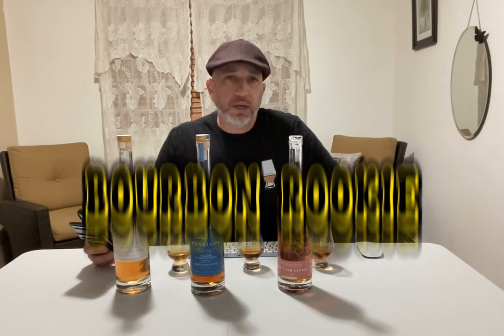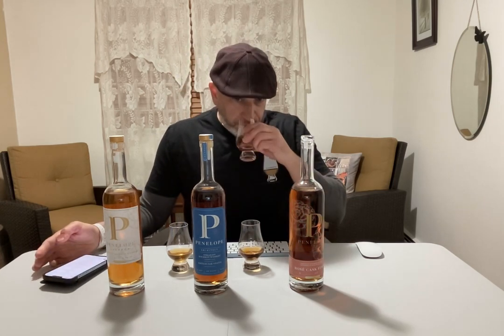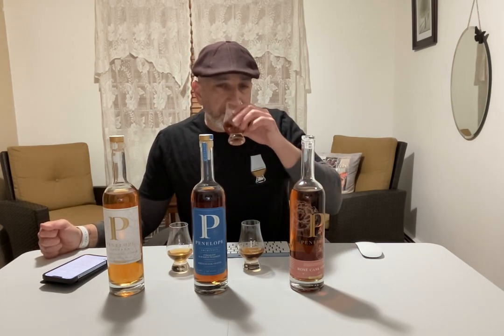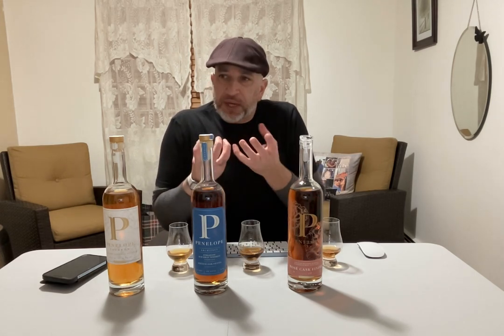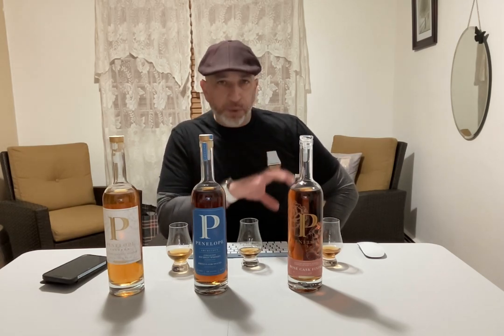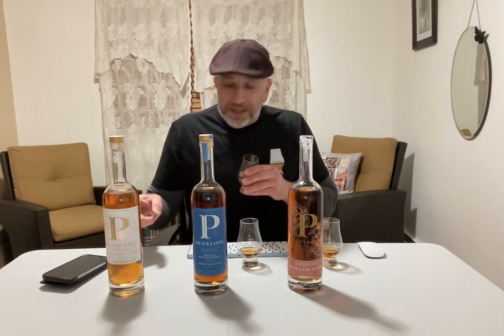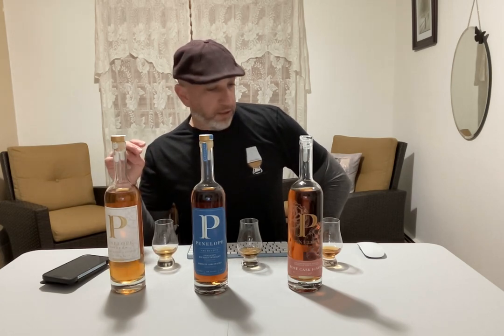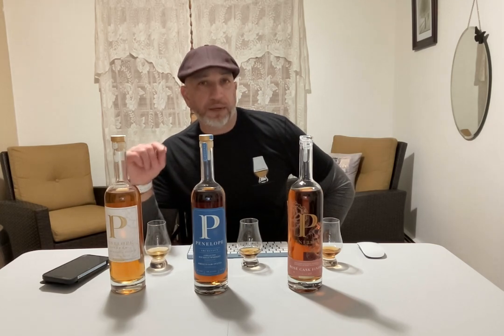PENELOPE Brand tasting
I finally jump on the Penelope bandwagon! I was able to get my hands on 3 bottles and each did not disappoint!  Check it out!